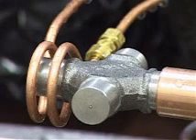Induction Hardening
Induction heating is used to harden a a metal cross member. It is heated to 1600 deg. F in only 5 seconds!